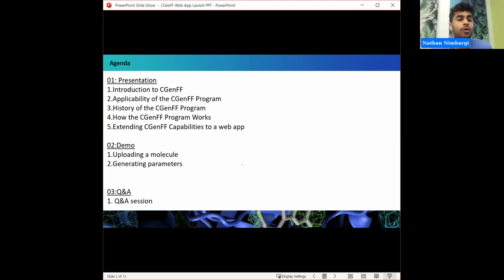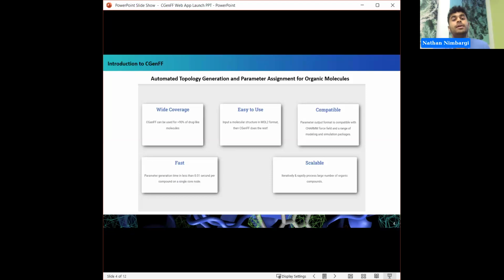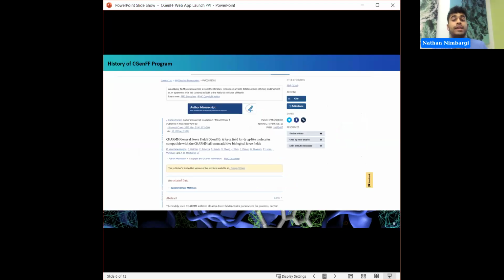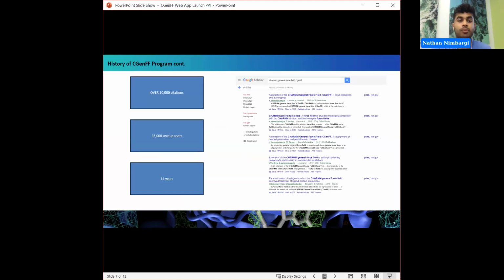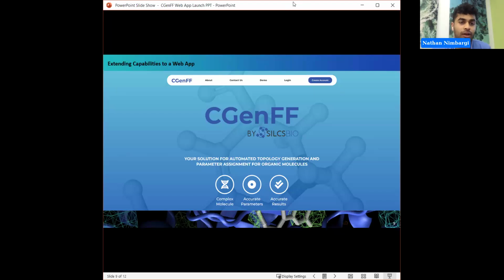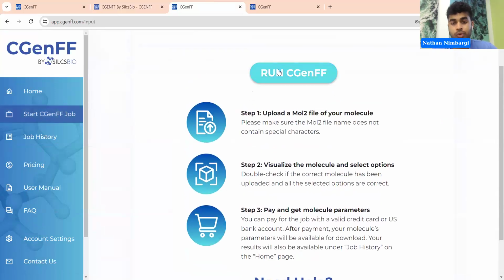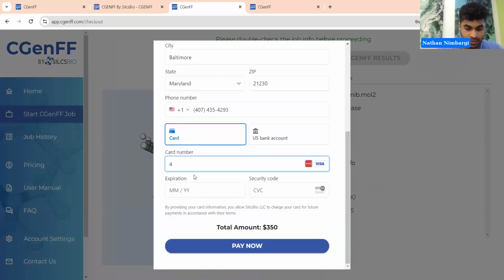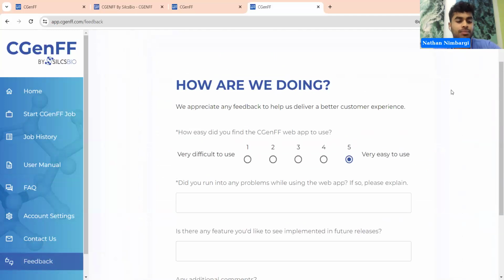SilcsBio Presents the CGenFF Web App